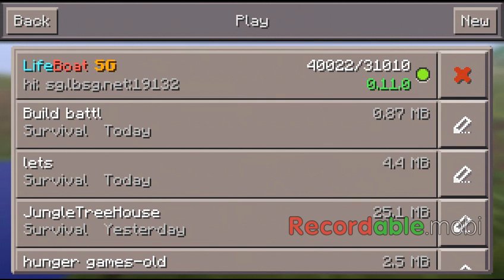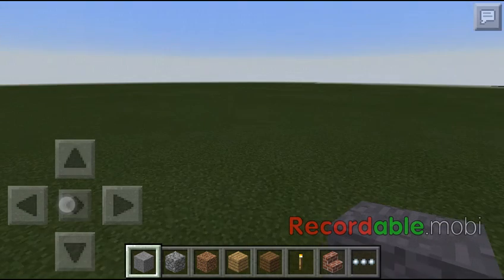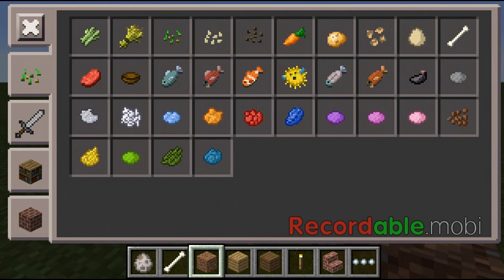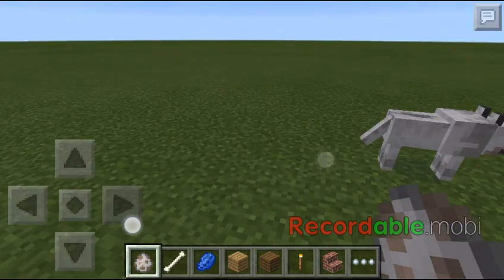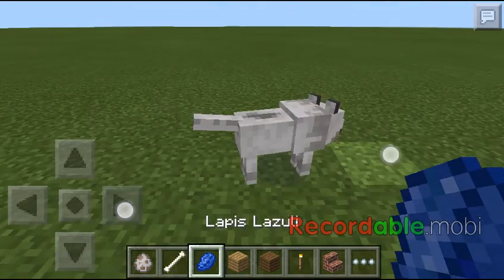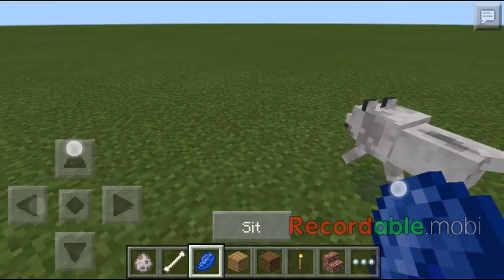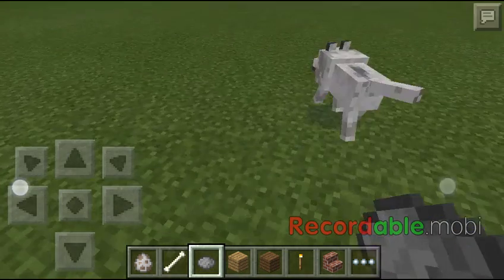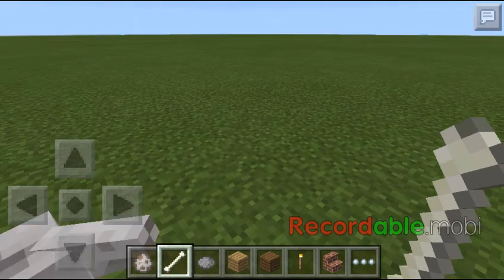How to change | your's dogs collar